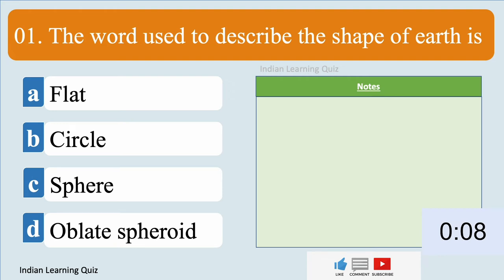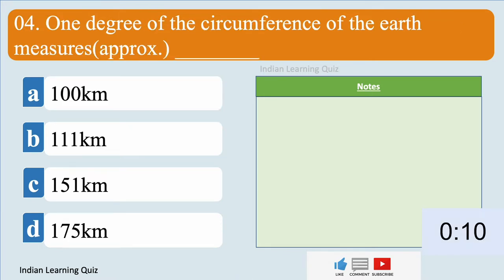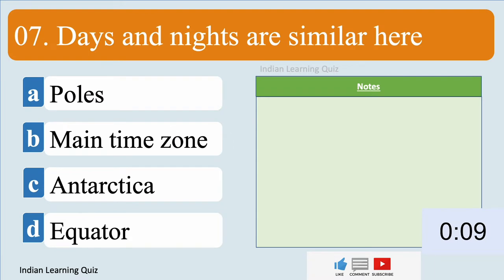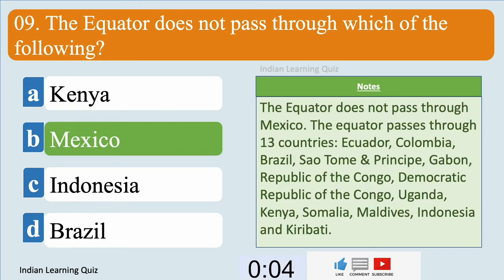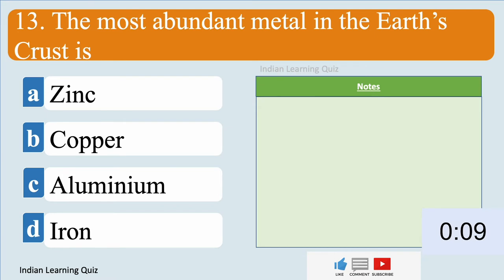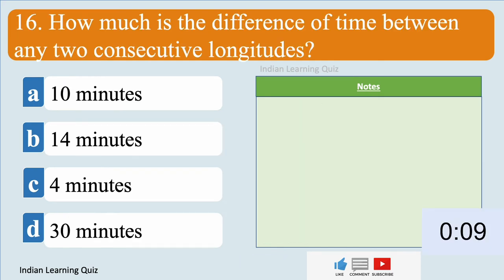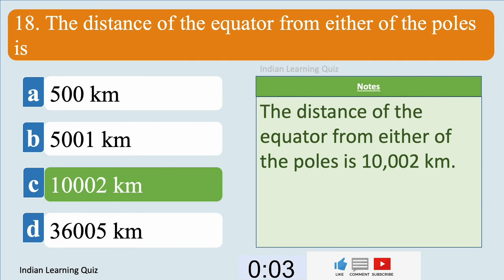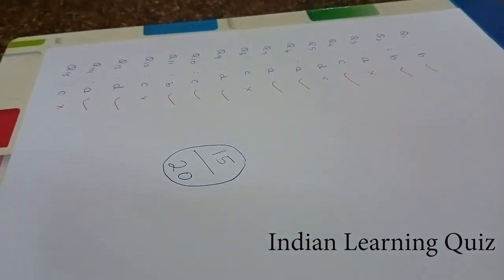Earth Multiple Choice Questions and Answers| Indian GK Questions | NCERT Q&A | Indian Learning Quiz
This video is about Earth Multiple Choice Questions and Answers.

00:00 The word used to describe the shape of earth is.
Answer : Oblate spheroid.

00:15 Which planet in our solar system is nearly as big as the Earth?
Answer: Venus.

00:30 What are the imaginary lines encircling the Earth horizontally called?
Answer: Latitudes.

00:45 One degree of the circumference of the earth measures(approx.) ________
Answer: 111km.

01:00The Earth rotates on its axis at an inclination of.
Answer: 23.5°

01:15 The earth rotates around its axis from ________
Answer: West to east.

01:30 Days and nights are similar here.
Answer: Equator.

01:45 The word “Isoneph” represents the lines of equal.
Answer: Cloudiness.

02:00 The Equator does not pass through which of the following?
Answer: Mexico.

02:15 The instrument to measure the area on maps is called.
Answer: Planimeter.

02:30 What are the imaginary lines touching both the poles of Earth called?
Answer: Longitudes.

02:45 Lunar eclipse occurs on ________
Answer: Full moon.

03:00 The most abundant metal in the Earth’s Crust is.
Answer: Aluminium.

03:15 After Sun, which is the closest star to the Earth?
Answer:  Proxima centauri.

03:30 Low tides are.
Answer: Weak.

03:45 How much is the difference of time between any two consecutive longitudes?
Answer: 4 minutes.

04:00 The speed of rotation of the earth is ________
Answer: 9.72 km/sec.

04:15 The distance of the equator from either of the poles is ________
Answer: 10002 km.

04:30 The mean radius of the earth is approximately ________
Answer: 6400 km

04:45 The planet which has the highest surface temperature is.
Answer: Venus.